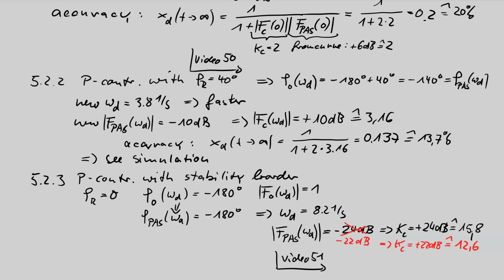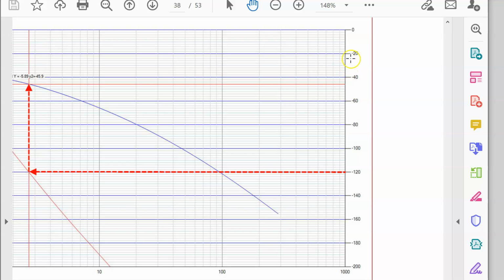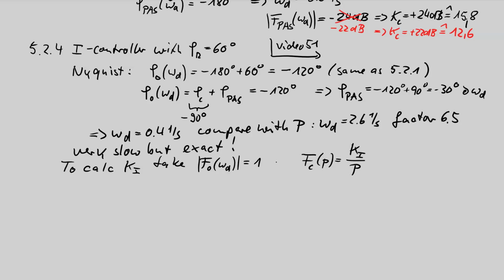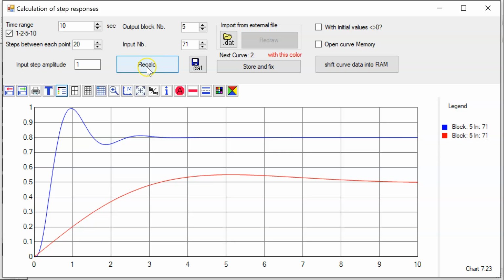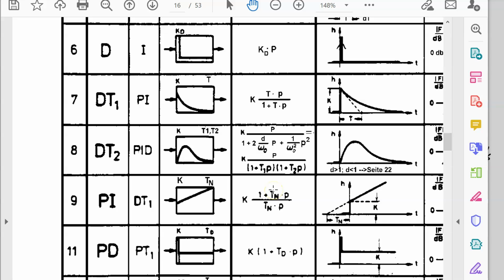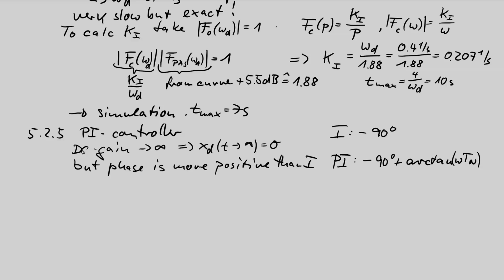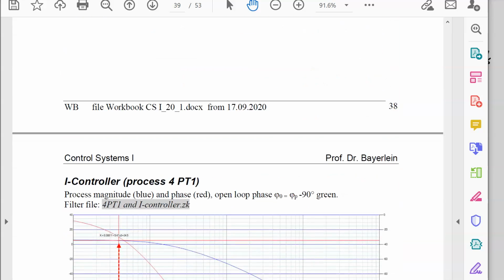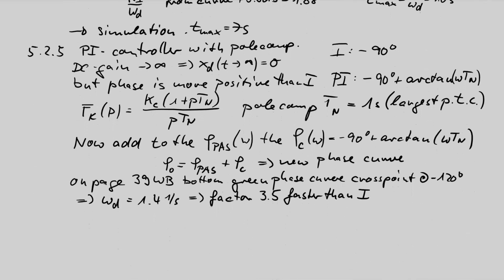CS I 52 chap 5.2.5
I + PI controller with polecompensation and FRA method